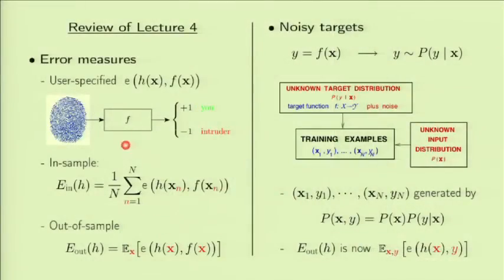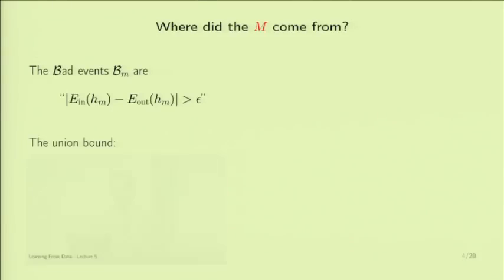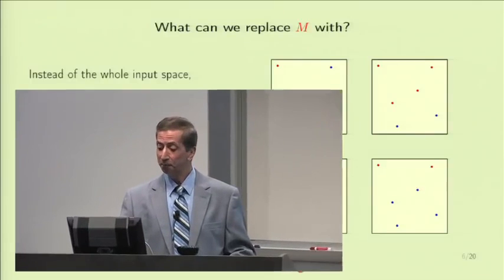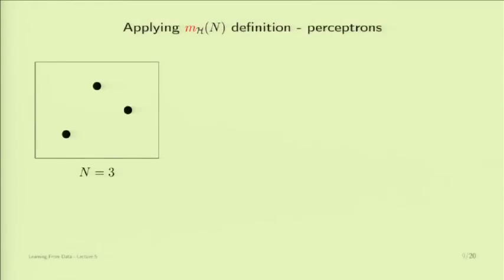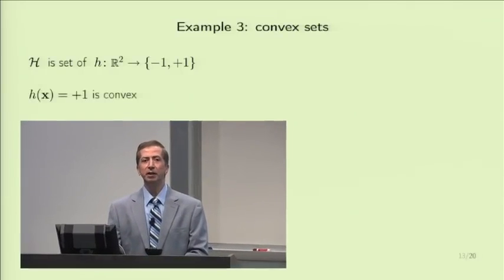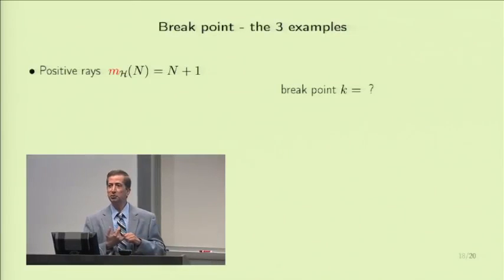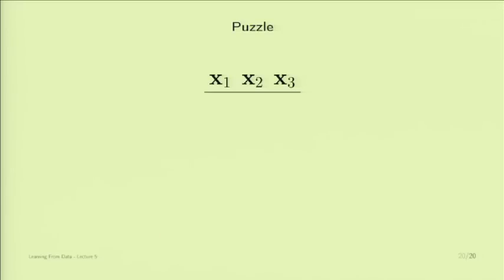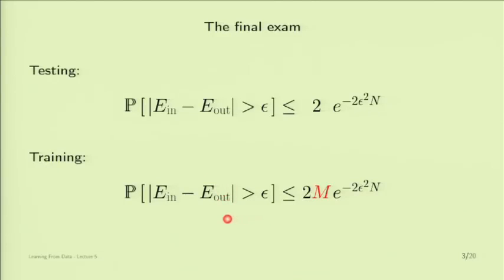Lecture 05 Training Versus Testing